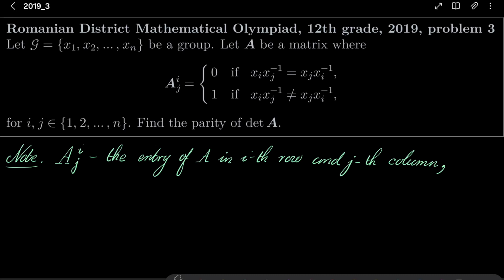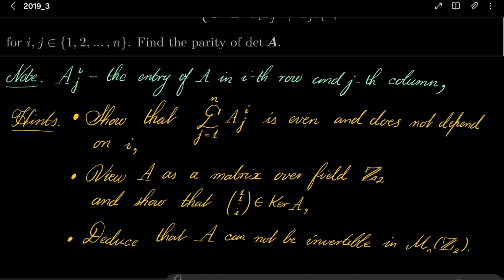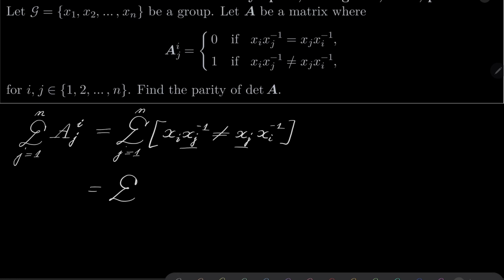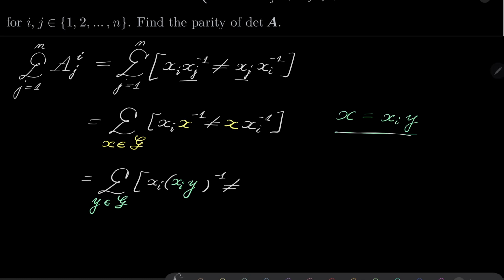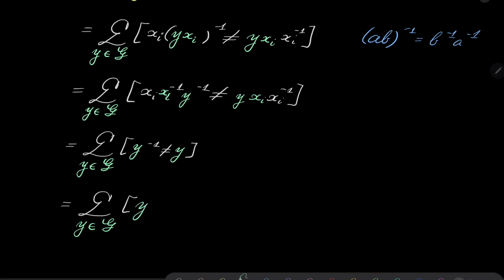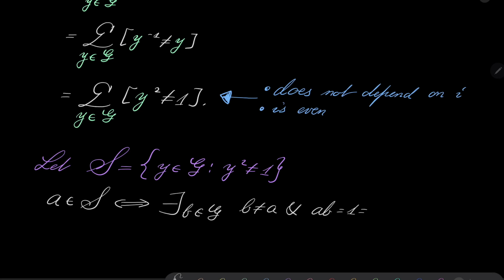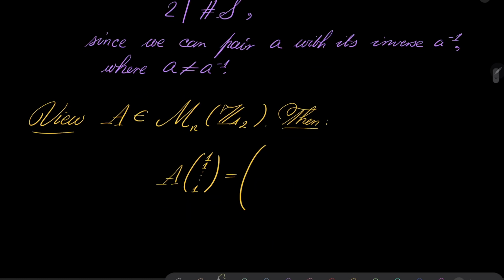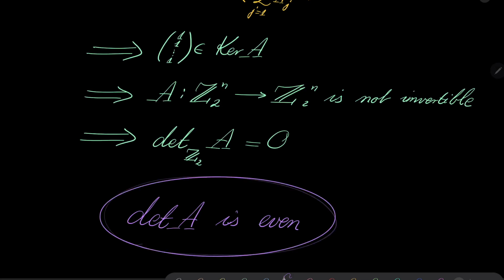Romanian District Mathematical Olympiad, 12th grade, 2019, problem 3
Checking the parity of the determinant of a matrix. Our matrix is defined by a condition depending on elements of a finite group, which makes this problem interesting. To establish the parity of our matrix we first show that the sum of each row is the same and is even, which allows us to demonstrate that this matrix, view over GF(2) field, is not invertible, hence its determinants must be even. This beautiful problem comes from the Romanian District Olympiad, 2019.